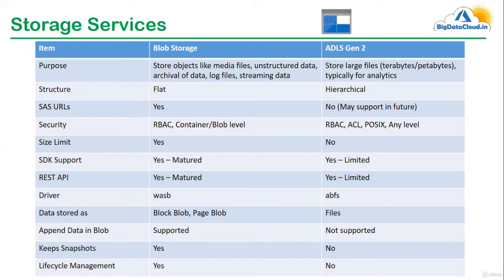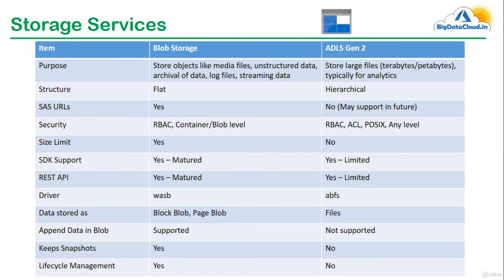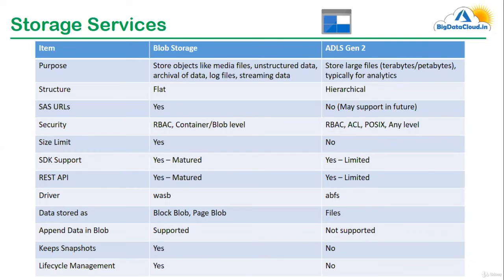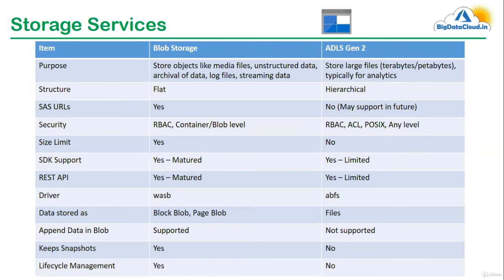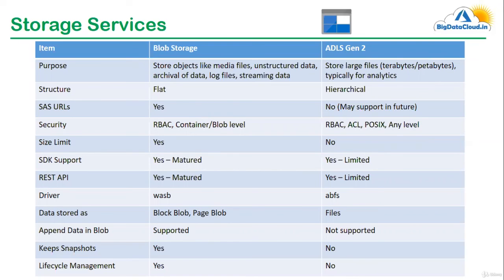Mini Project 2022 Development for Azure |Storage Services| 2 Slides What and why storage, comparison